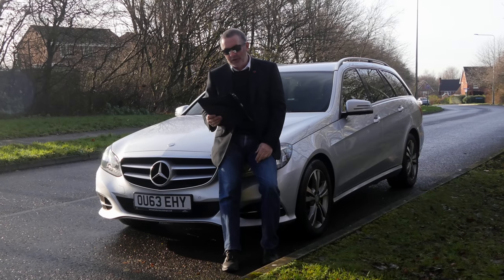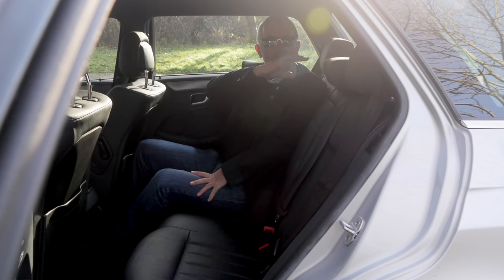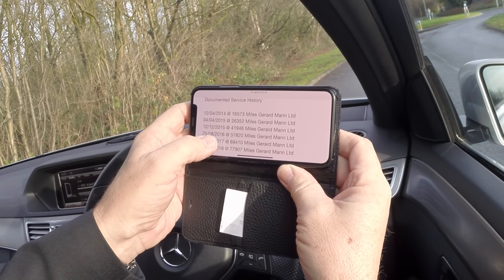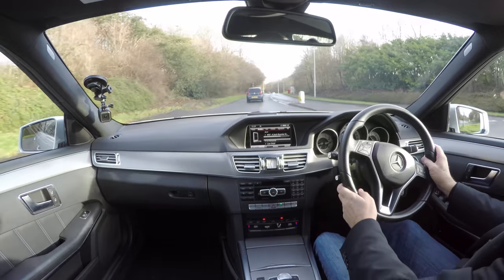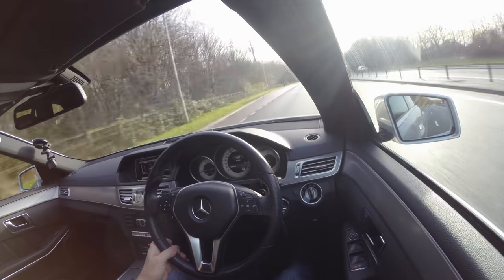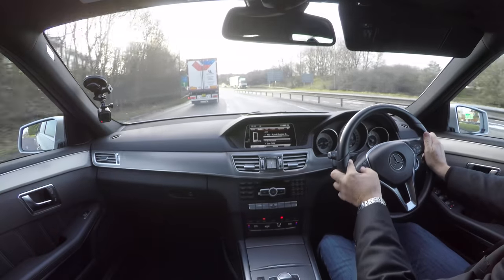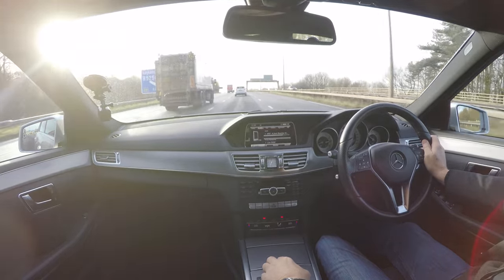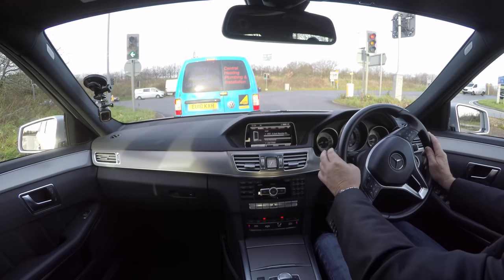2013 Mercedes Benz E Class 2 1 E250 CDI SE 7G Tronic Plus | Review and Test Drive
Review and Virtual Video Test Drive In Our 2013 Mercedes Benz E Class 2 1 E250 CDI SE 7G Tronic Plus